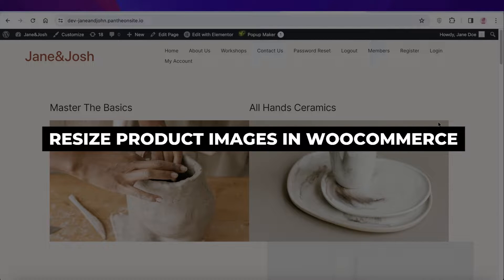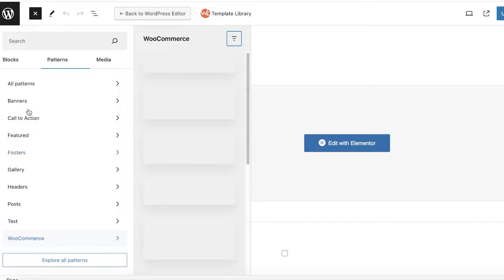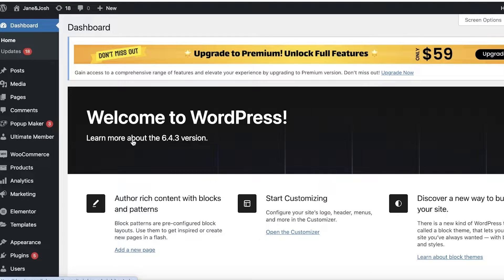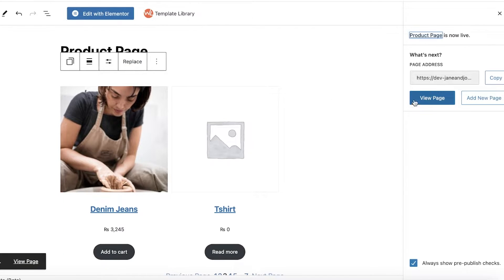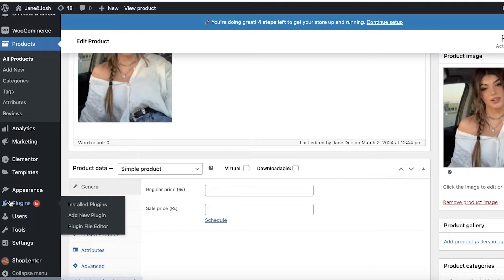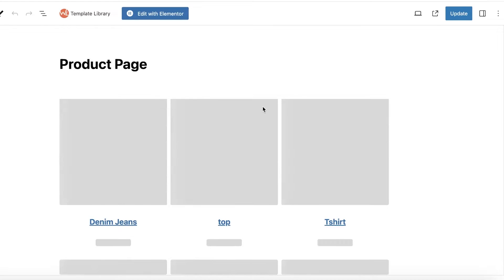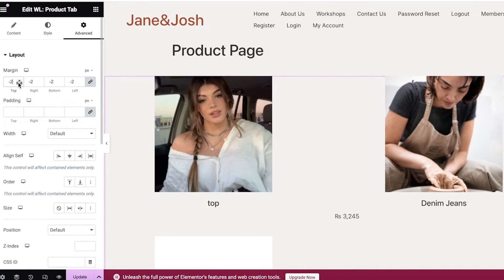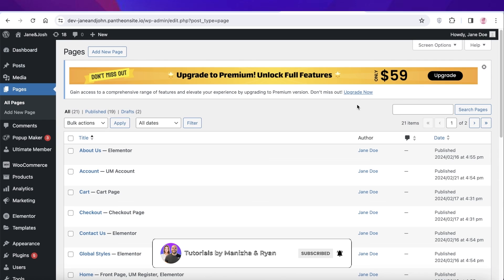How To Resize Product Images In WooCommerce 2026 (Step-by-Step)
In this video we show you How To Resize Product Images In WooCommerce. This video will cover everything that you need to know and help you get started with this software.